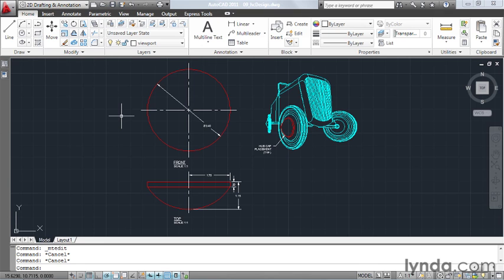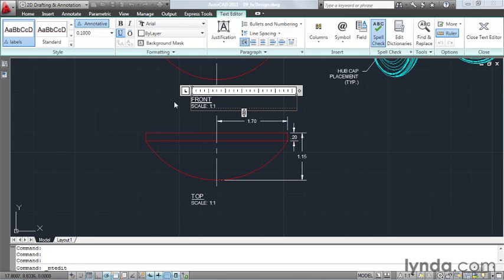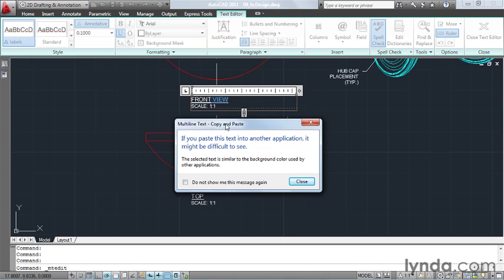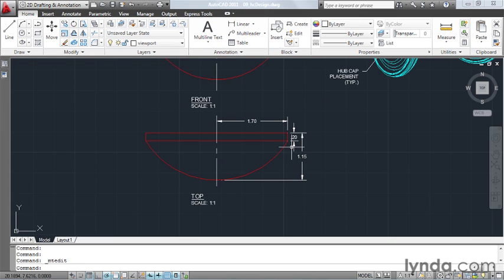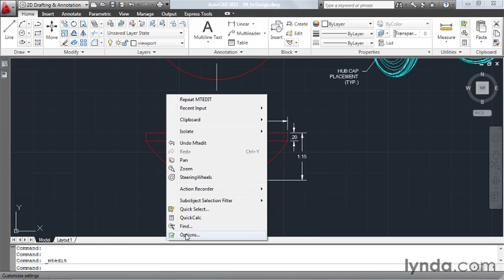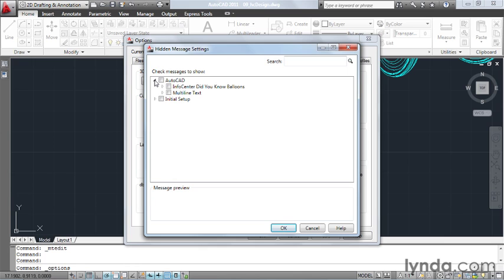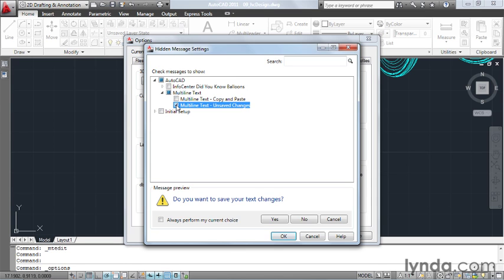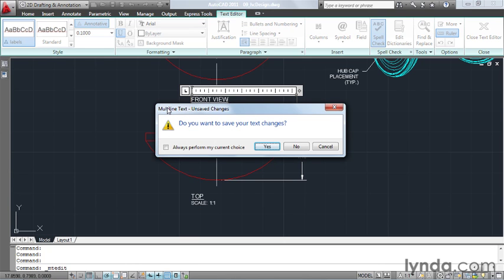0109 Restoring hidden messages